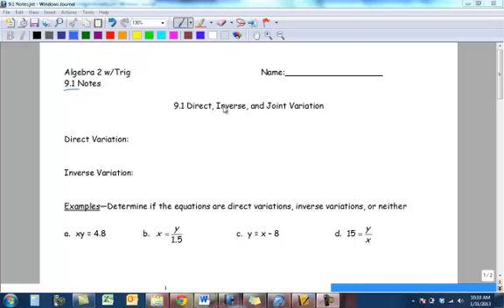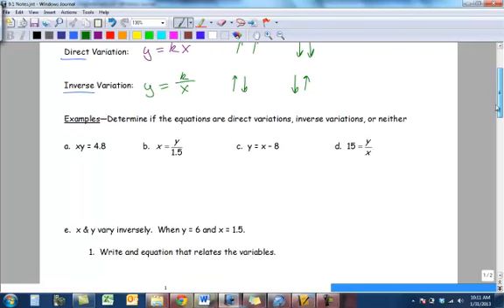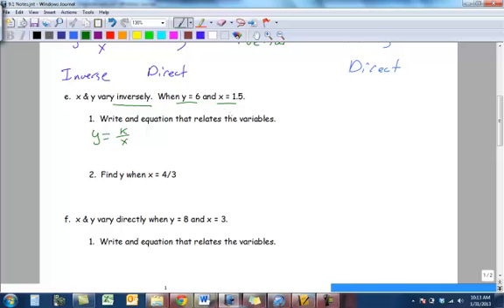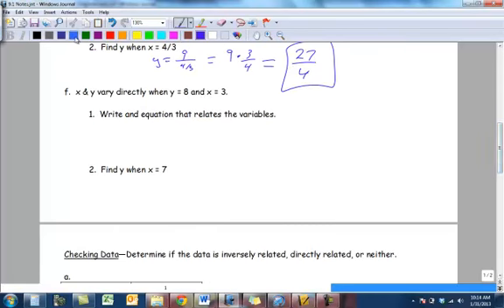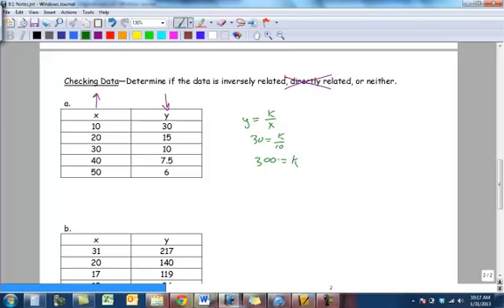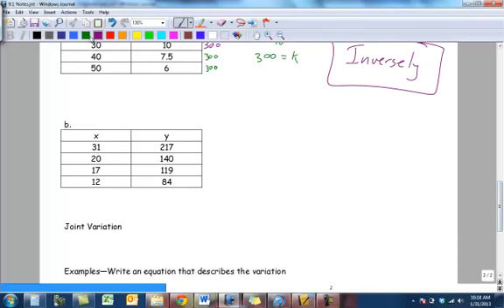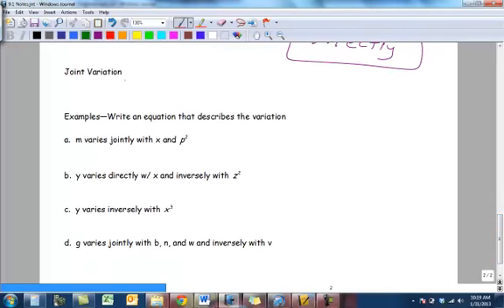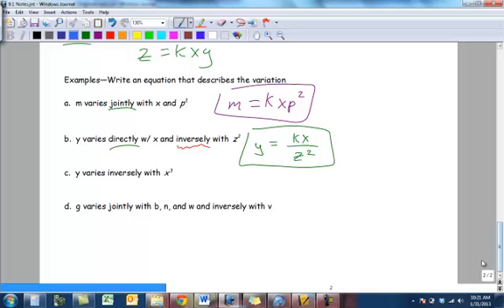C9V4 Direct, Inverse, and Joint Variation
9.1 Direct, Inverse and Joint Variation